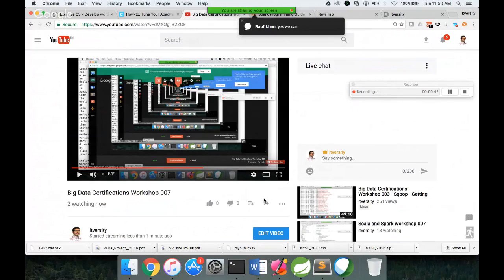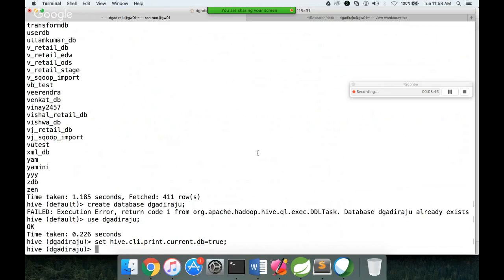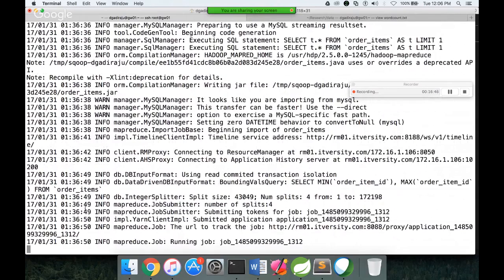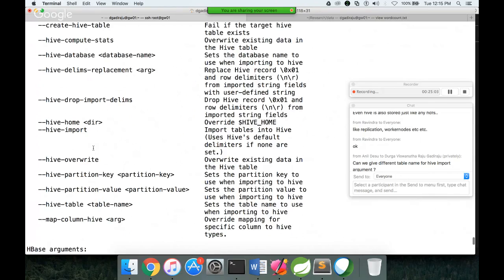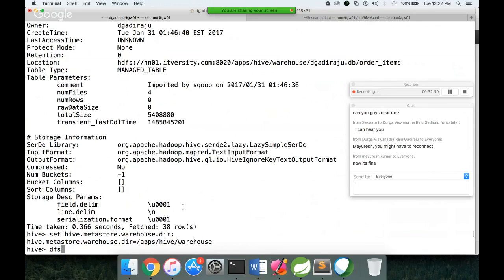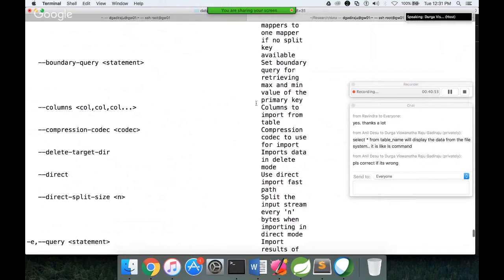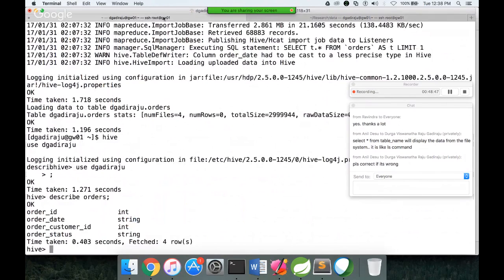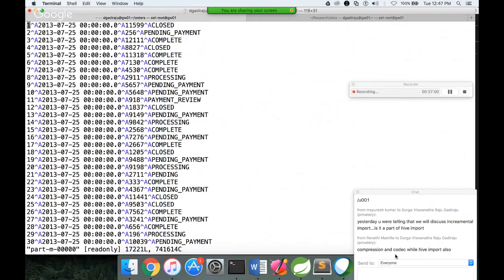Big Data Certifications Workshop 007 - Sqoop Import contd...